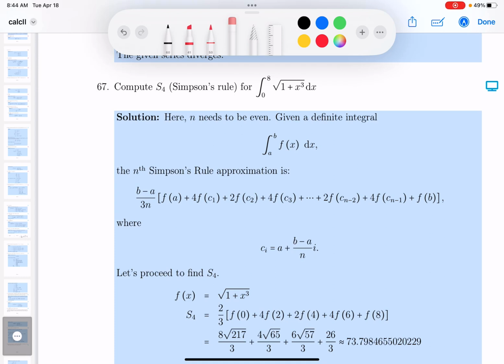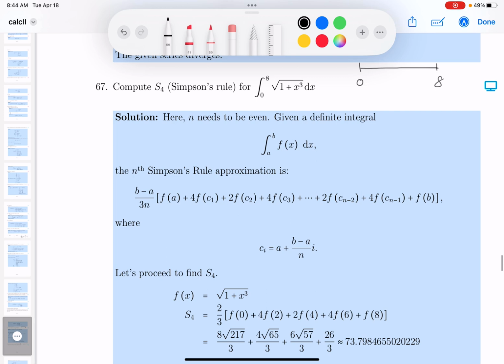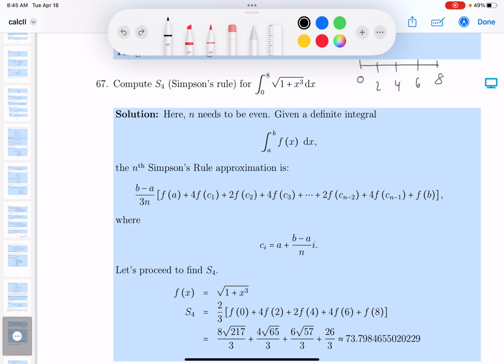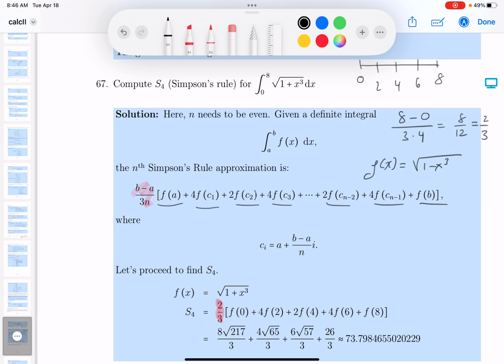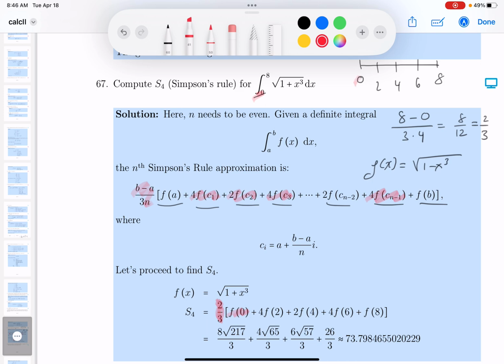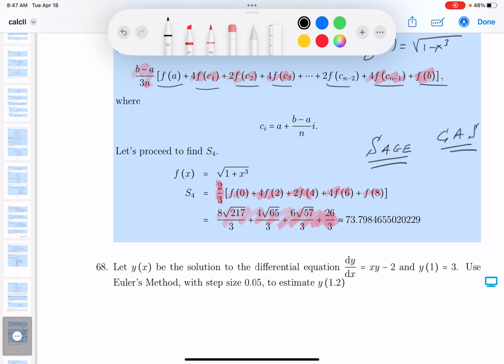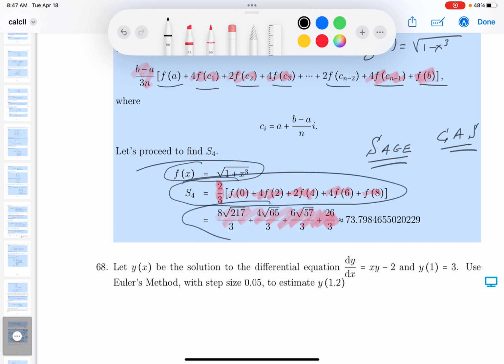mth 122 bprp review 67